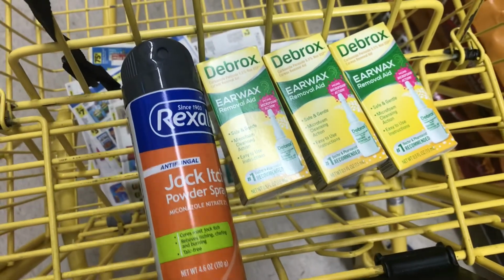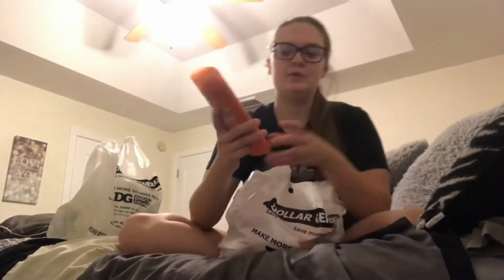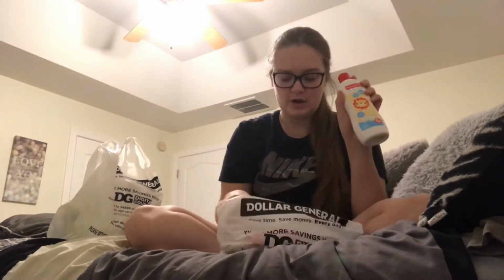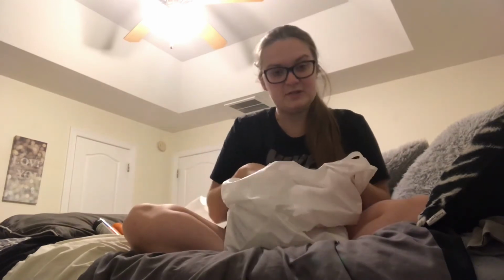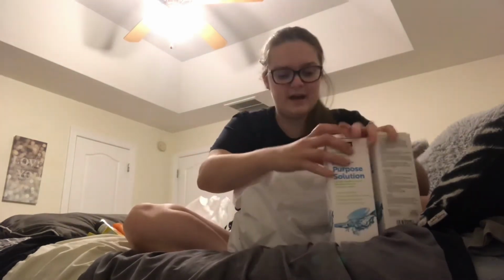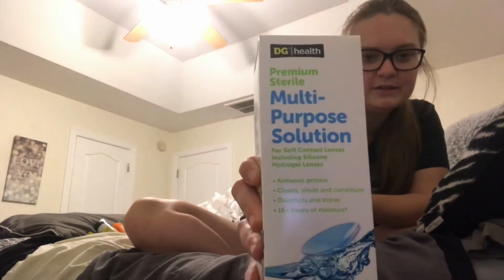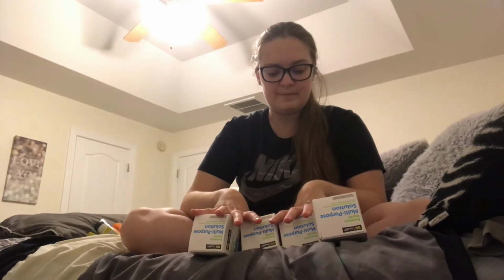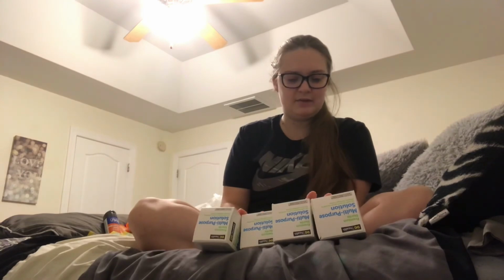Dollar general penny shopping/ FREE coupon deals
Join ibotta with my code for bonus points: dqrnypx
Join Fetch Rewards with my code for bonus points: T4FKN
Get upside: ZTBV8
Receipt Hog: lend1630